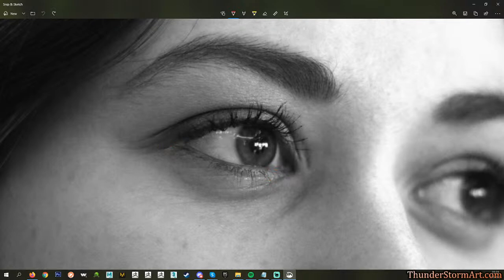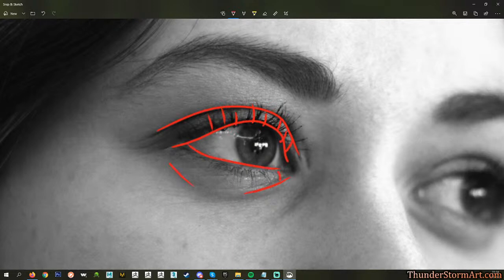Eye Anatomy for the Artist